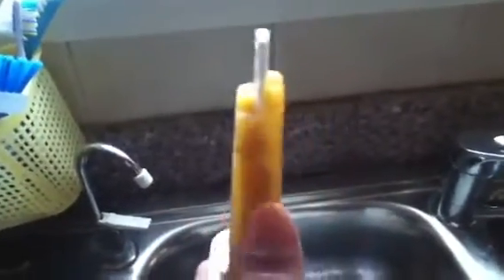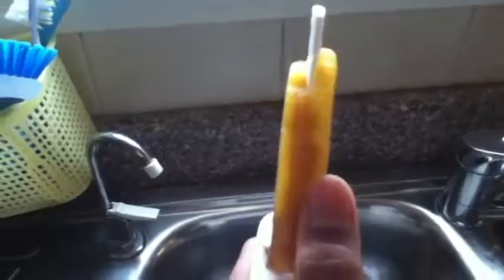Core filled Instant Pop!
Made with the Zoku pop maker :) Took a little longer, but cool!